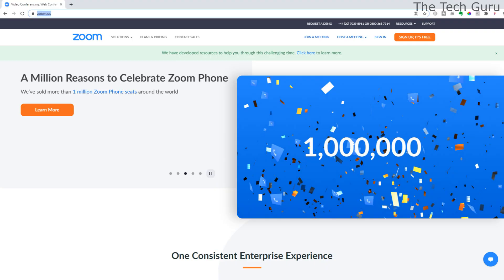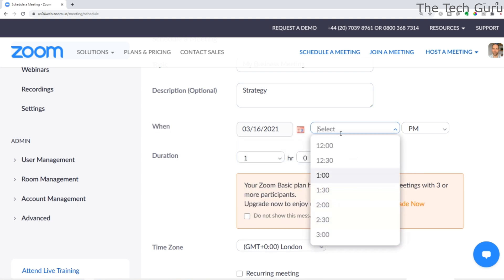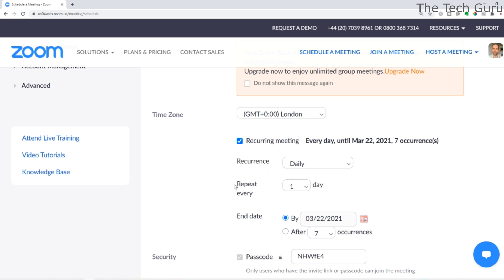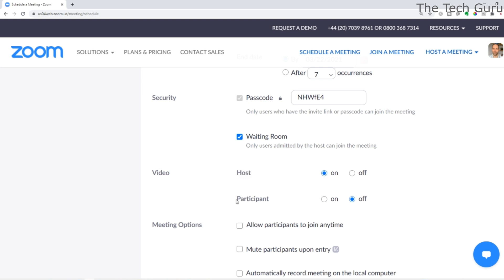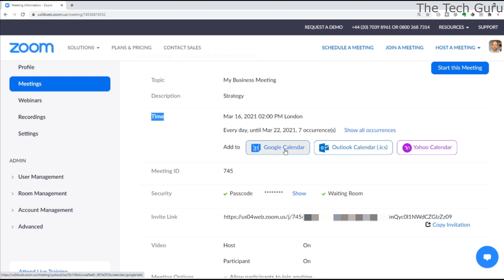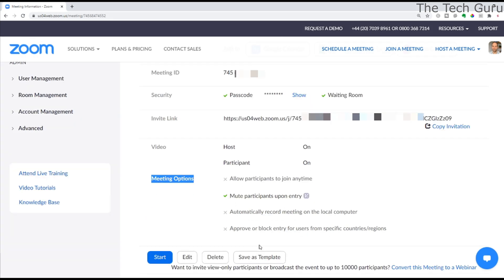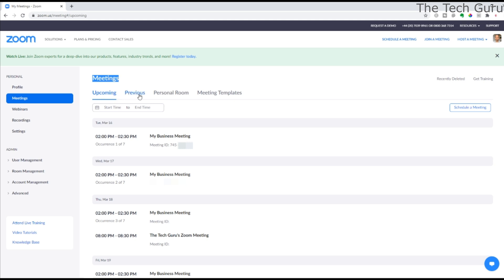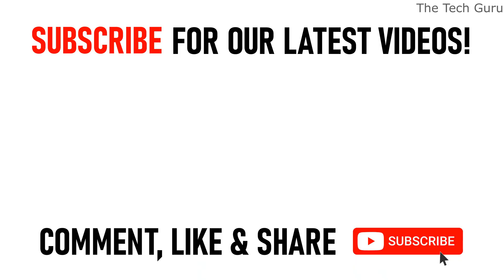How To Schedule A Zoom Meeting & Invite Others | EASY! | STEP BY STEP TUTORIAL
In this video, we look at How To Schedule A Zoom Meeting and Invite Others / Schedule A Zoom Meeting In Advance. We've created this easy, step-by-step, bitesize tutorial so after watching the video, you'll know exactly how to schedule your Zoom meetings, including how to send invitations to your Zoom meeting, with ease and also be able to see all of your upcoming Zoom meetings & more. This meeting was scheduled on the using a Lenovo Windows 10 PC computer.

Understanding how to schedule a Zoom meeting and schedule a meeting in advance is really useful whether your an individual, a student, work in business & more.

👉 TO SCHEDULE A ZOOM MEETING FOLLOW THESE STEPS:

✅ 1. Go to the Zoom website
✅ 2. Click 'sign in' top right of screen
✅ 4. The Zoom meetings screen opens. Click 'schedule a meeting' on the top right of screen.
✅ 5. 'Schedule a meeting' screen opens. Complete the following:
🔹 Topic - of meeting
🔹 Description - of meeting (optional)
🔹 When - the date & time
🔹 Duration - how long meeting is expected to last
🔹 Time Zone
🔹 Recurring Meeting Option - when you want your meetings to recur without needing to arrange further, separate meetings
🔹 Meeting ID - can be generated automatically or you can use your personal meeting ID
🔹 Security - passcode is normally generated, where only those with the invite link or passcode can only join meeting
🔹 Waiting Room Option - if ticked, only the host can admit participants to meeting
🔹 Video - For the host / participant, the video can be on or off during the Zoom meeting
🔹 Meeting Options - if ticked the following options are available: 'allow participants to join anytime', 'mute participants upon entry', 'automatically record meeting on the local computer' & 'approve or block entry for users from specific countries/regions'
🔹 When you're happy with the meeting details, click 'save'
✅ 6. A new screen opens with all meeting details - the video shows you how to invite others.
All finalised meeting details are now listed here. The meeting details, for others to join, can be added to Google Calendar, Outlook Calendar or Yahoo Calendar. The invitation can also be copied for use in other forms of invite - Hotmail, Gmail etc. All relevant meeting details are listed on the page including Meeting ID and security passcode & any specific settings selected
✅ 7. From this page, there is the option to 'start' the meeting, along with other options including 'edit' or 'delete' the meeting and 'save as template'.

👉 TO VIEW YOUR FORTHCOMING MEETINGS:

✅ 1. Click on 'meetings' button top left of screen.

🔶 See all 'upcoming' & 'previous' meetings which are listed along with 'personal room' & 'meeting templates'. You can filter by start & end times.

🔵 Click on relevant meeting 'topic' to see all finalised details of that particular meeting. At the footer of the page, again you can 'start' the meeting, along with other options including 'edit' or 'delete' the meeting and 'save as template'. Or click on 'start', 'edit' or delete button to right to make appropriate changes.

⚫ View 'recently deleted' meetings on link to top right of screen. This can be really helpful if you've deleted the wrong meeting by mistake!

We hope you found our video provided you with value today. We look forward to continuing to provide useful 'how to' and review videos for you to watch in the future!

How To Schedule A Zoom Meeting & Invite Others
Schedule A Zoom Meeting In Advance